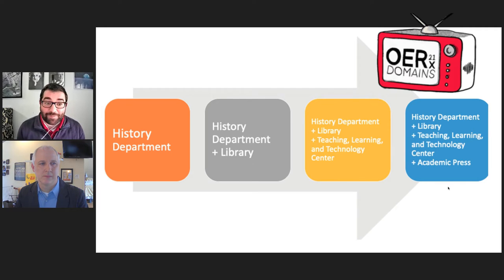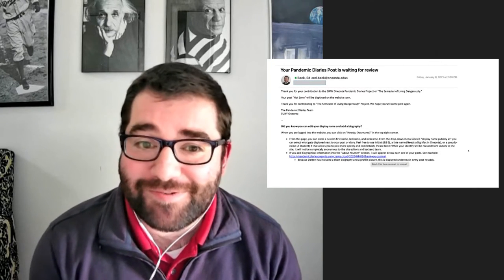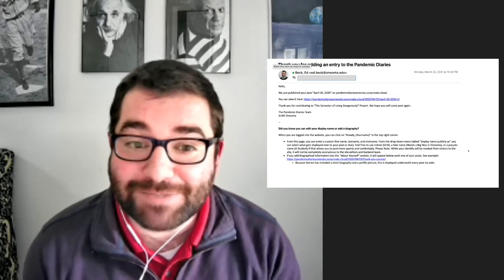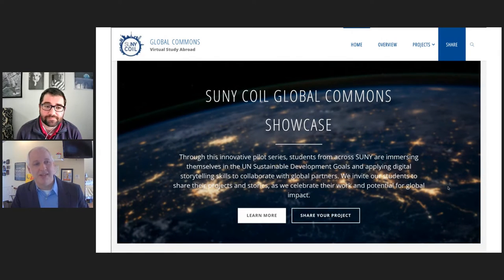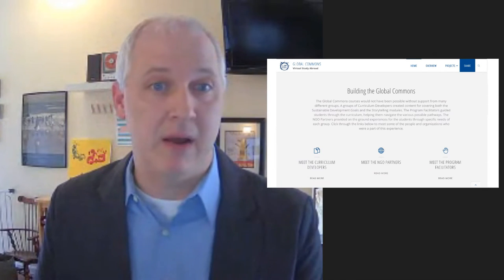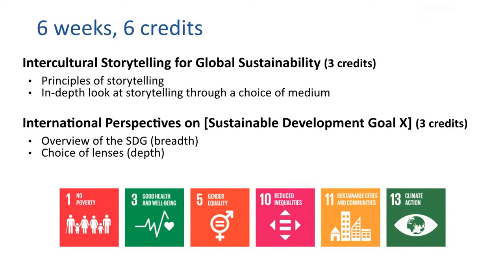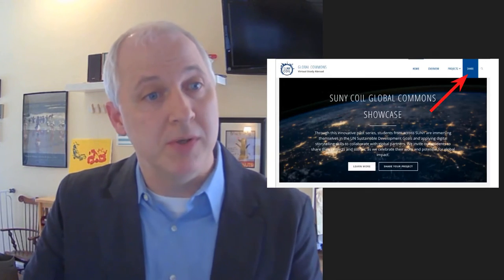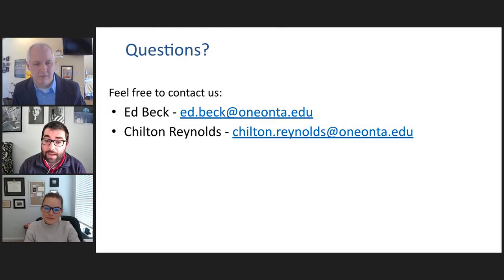The Global Commons and Pandemic Diary Projects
In a comprehensive system of higher education there were multiple responses to the COVID-19 shutdowns during the Spring Semester and Summer of 2020 that incorporated Open Education Practices and our existing Domain of One’s Own infrastructure. With traditional learning environments and programs shut down, SUNY leveraged its young Domains project to create online spaces for students to share work. The Global Commons project combined components of service learning, project based learning, and international education across at a time when students were unable to travel. The Pandemic Diaries became a repository of several hundred journal entries memorializing life during the pandemic at one institution.

The Global Commons was created in the summer of 2020 when professors from across statewide system were selected to create OER course content for two separate sequences. For the first sequence, 6 faculty each focused on a specific storytelling medium, such as journalism, graphic novels, and podcasting, while 15 faculty created courses based on five different UN’s Sustainable Development Goals (SDG) for the second sequence. Every student took one course in Intercultural Storytelling while at the same time taking one of the five SDG courses to gain a deeper understanding of the specific Development Goal. Working with an international partner and applying the skills from their storytelling course, students created visuals, videos, and descriptive narratives that the non-profit international organizations can use in their marketing and outreach. Each group of students agreed to license their work openly for future use and reuse.